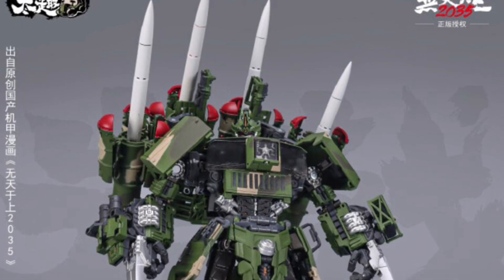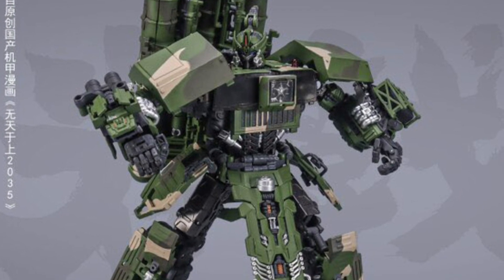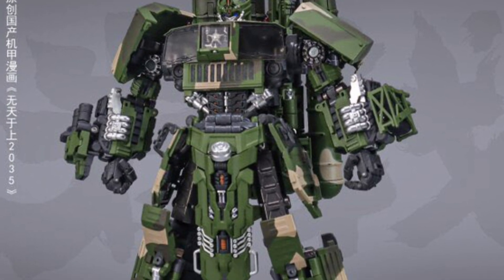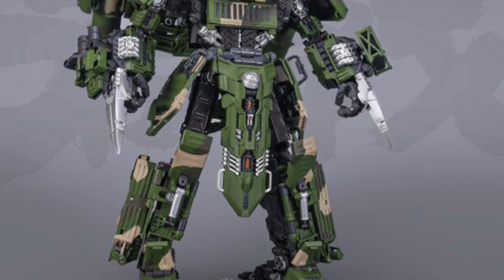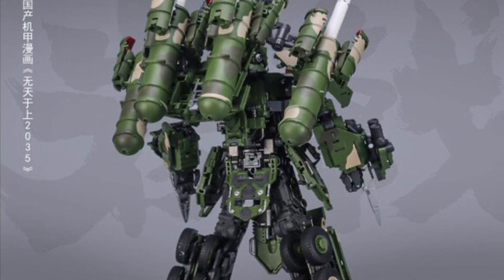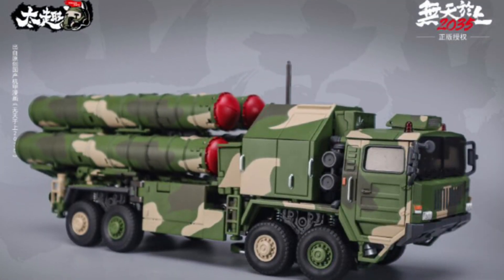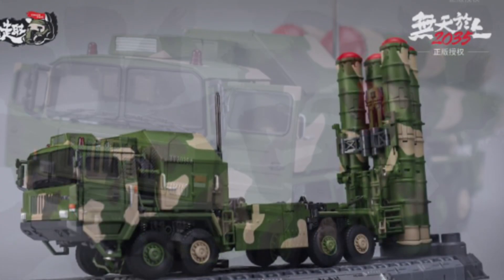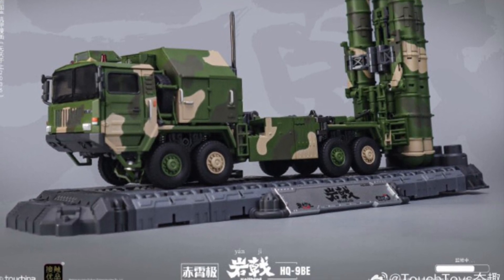New transformers Touch Toys HQ-9BE Missile Launcher Hellbird New Stock Images & Details